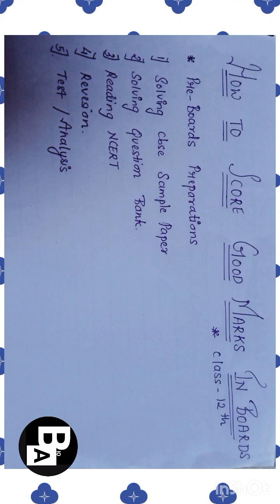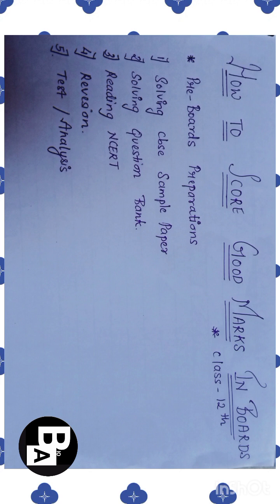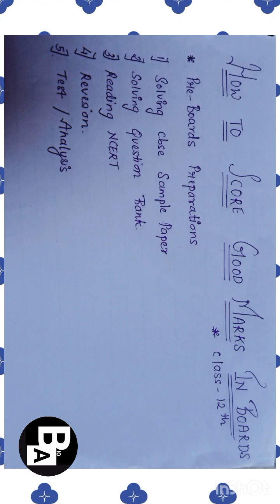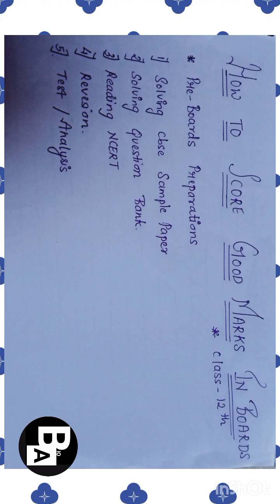Top Boards#motivation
chemistry startegy board 2024